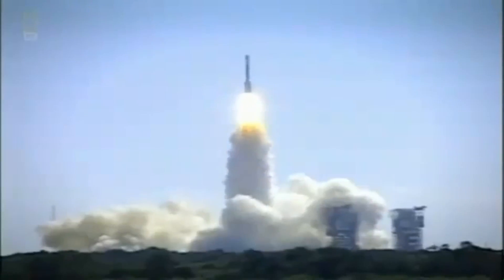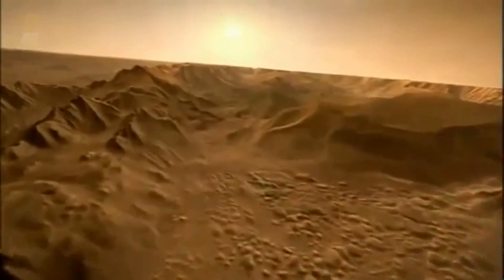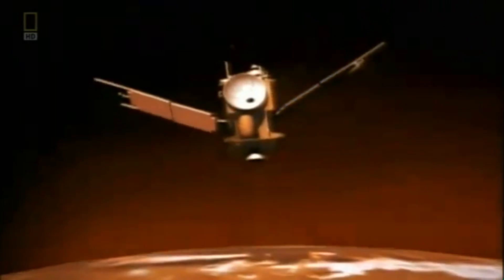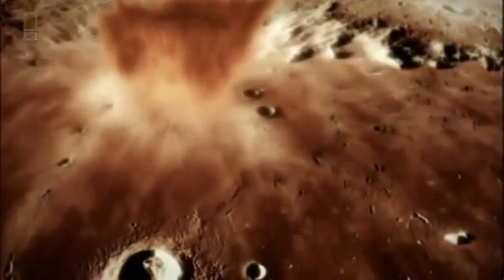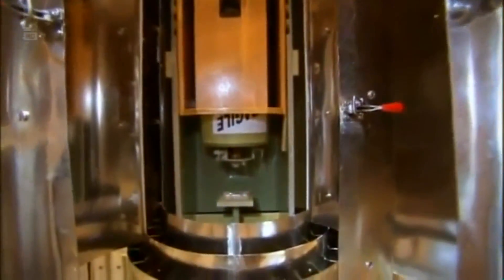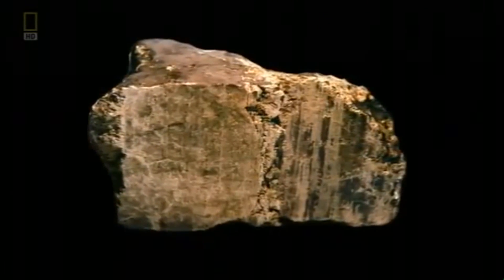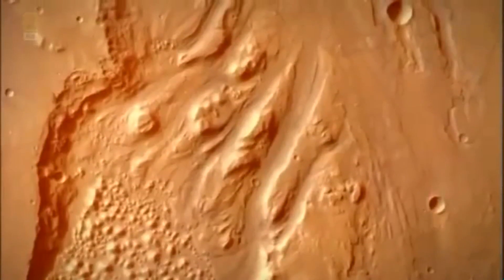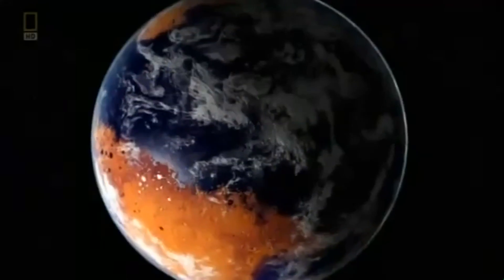Death of planet Mars (Documentary)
Spacecraft orbiting Mars have found only weak magnetic fields present in various regions of the Red Planet.  These fields are probably remnants of an earlier global field that has since disappeared. But how and why did the global field vanish? Recent studies have proposed that giant asteroids slamming into Mars may have wiped out the planetary magnetic field. But scientists are still trying to determine if the magnetic field was suddenly blasted out of existence or if it slowly withered away.